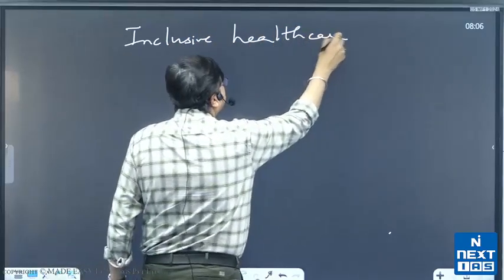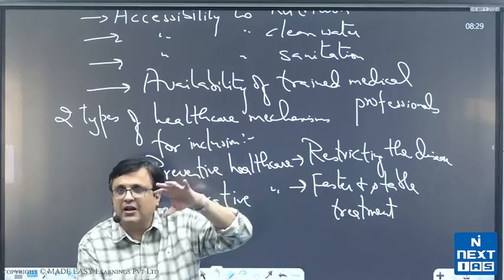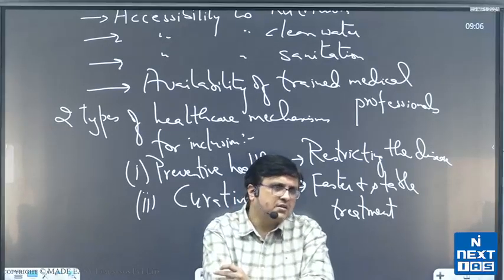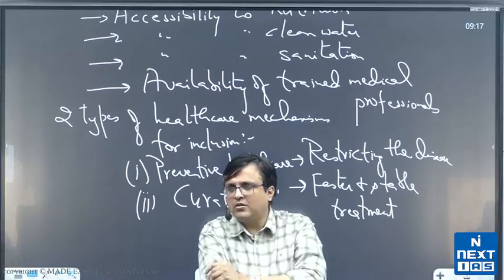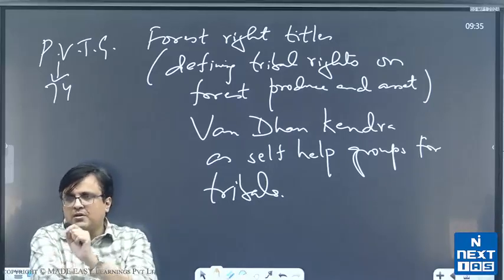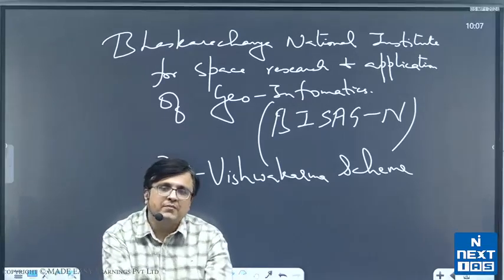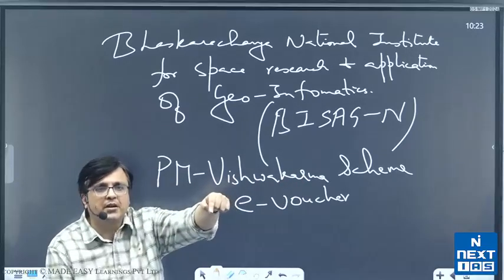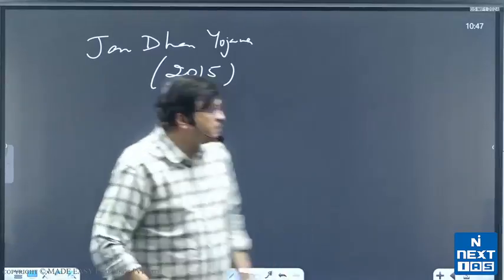136 Lecture 05 15 05 2024